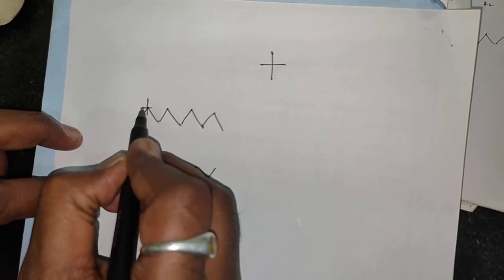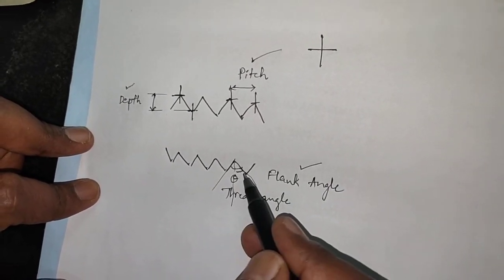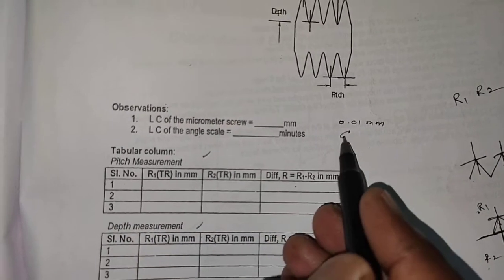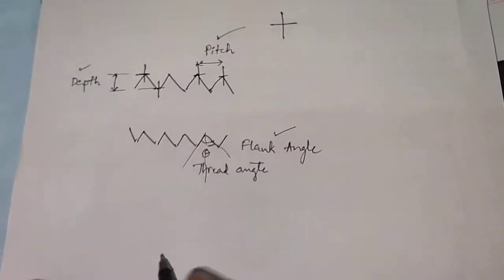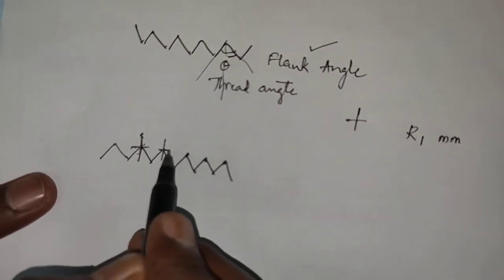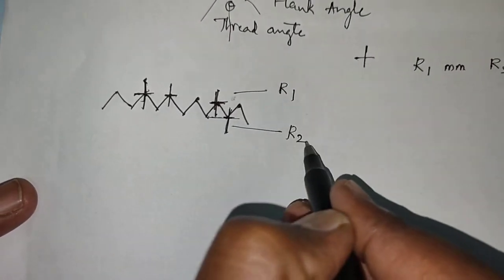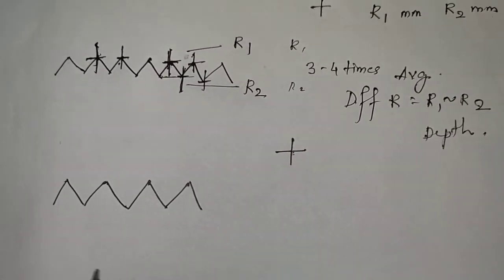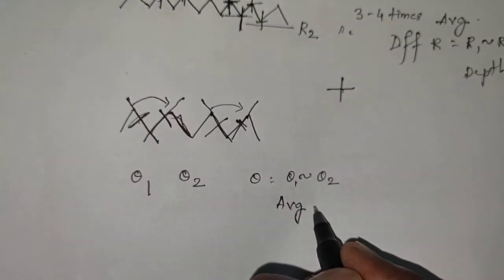Mechanical Measurements and Metrology- Measurements using Tool makers Microscope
Experiment on  Measurements using Tool makers Microscope